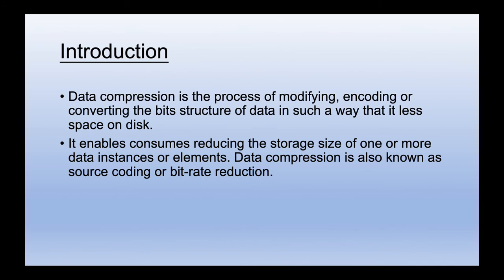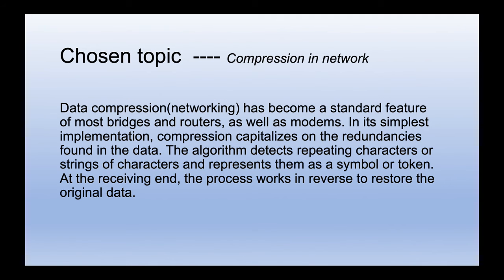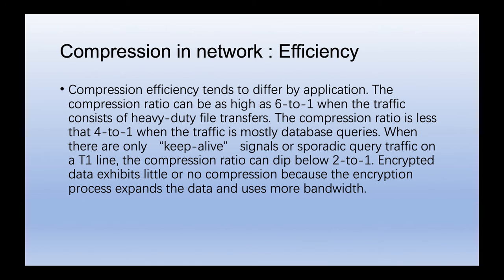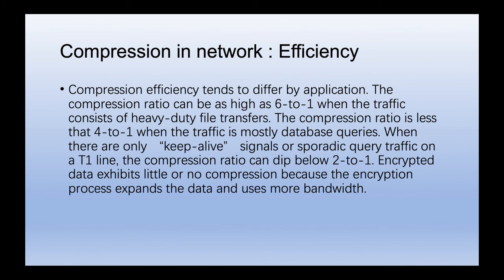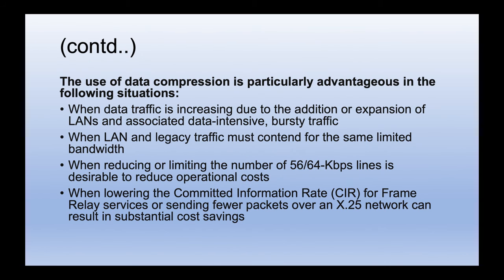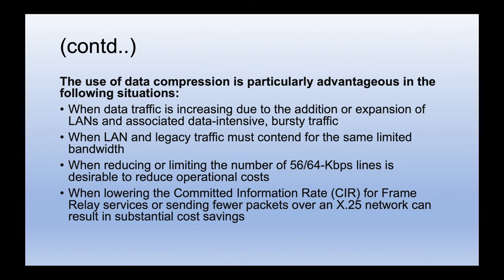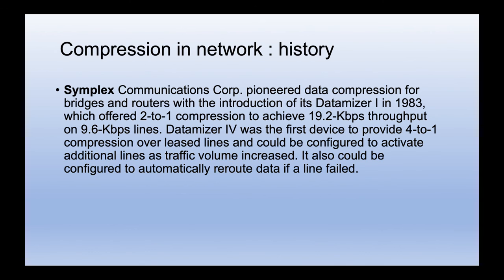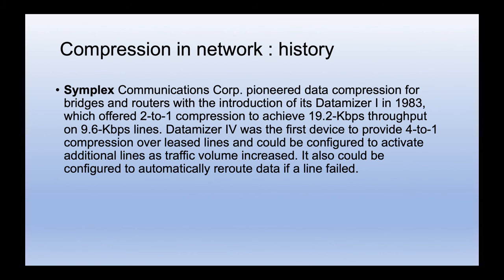SKM4207 assignment1 by zhao ruilin 190824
this is my presentation for assignment 1